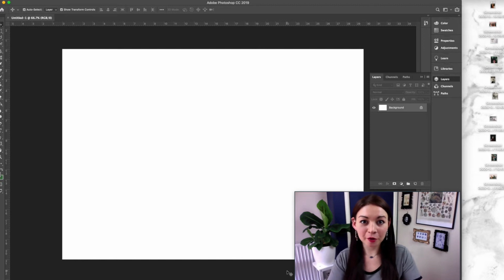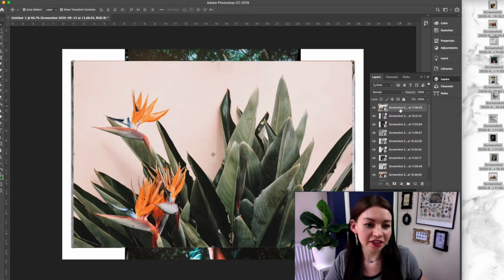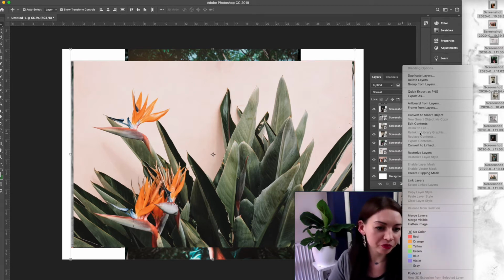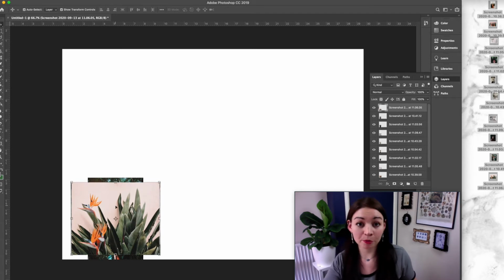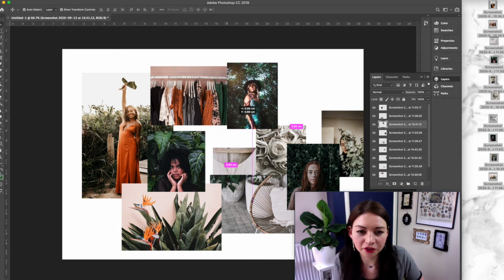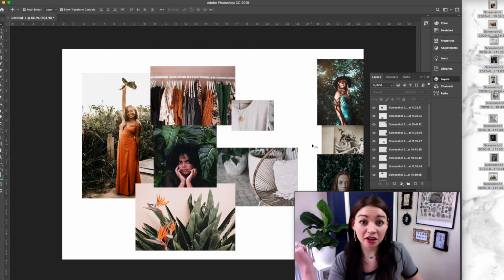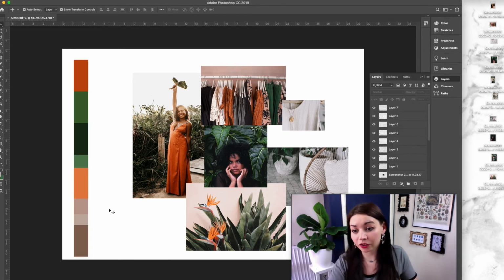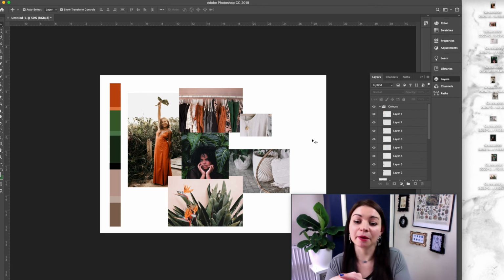How To CREATE A MOODBOARD IN PHOTOSHOP FOR BEGINNERS. Easy, Simple, Slow and User Friendly.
In this video I show you how to create a moodboard and colour palette in Adobe Photoshop. This is an easy, simple and slow guide for beginners who are just learning.  I have 5 years of experience using Photoshop almost every day and have taught people of all ages these techniques.

*Comment* below to let me know what else you want to learn in Illustrator, Photoshop and Sketch. Let me know if you prefer me to talk slower or faster when explaining.